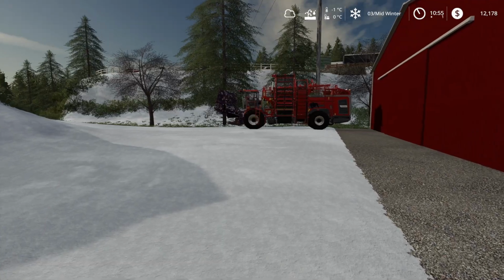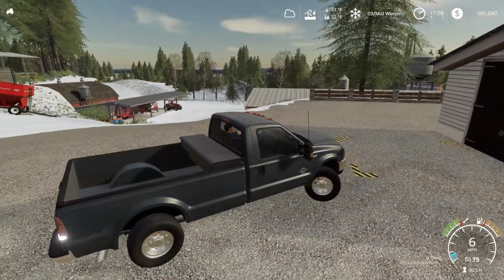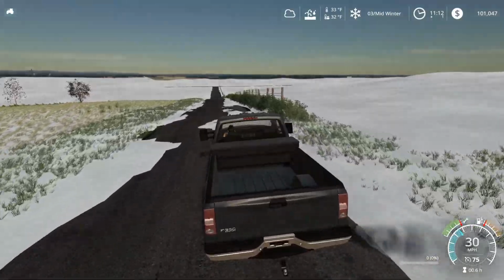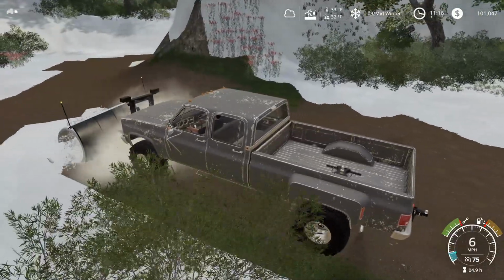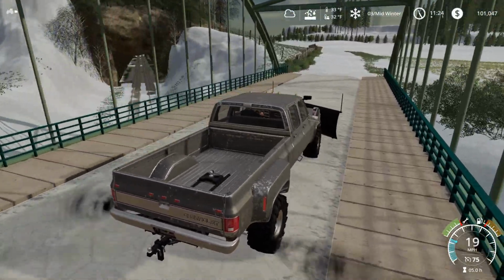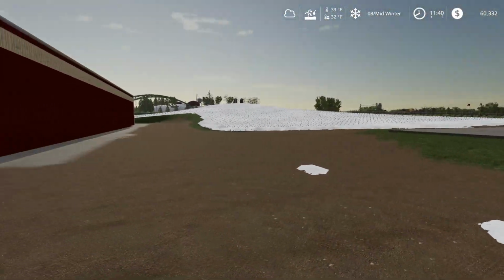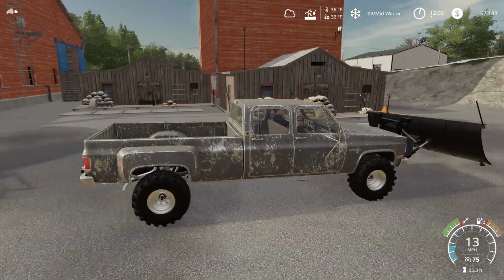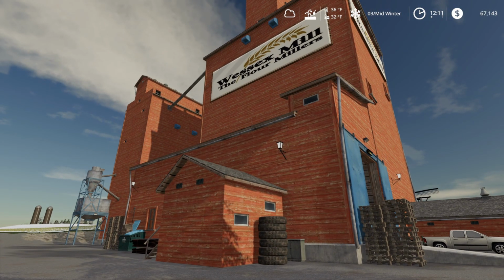WE'VE BOUGHT A NEW COMPANY, THE FLOUR MILL | Hazzard County Roleplay | Farm sim 19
We're investing a little more into some more companies on Hazzard County.

PC Specs

Video - Card NVIDIA GTX 1660 IT

Back-up PC